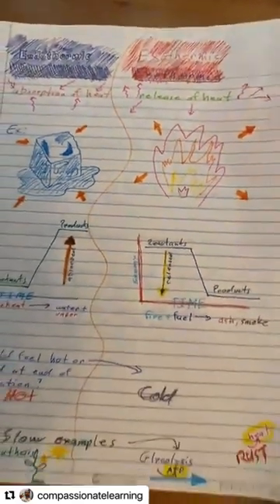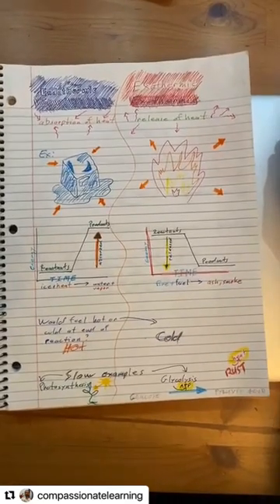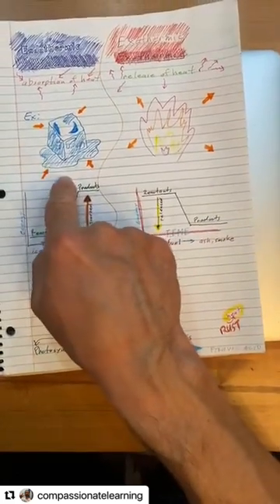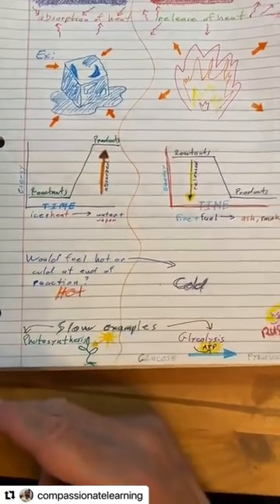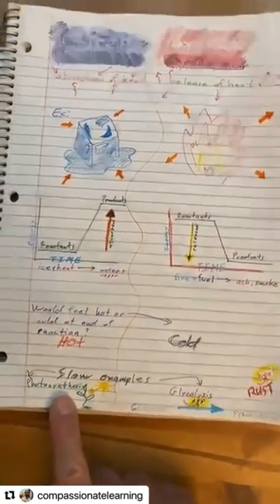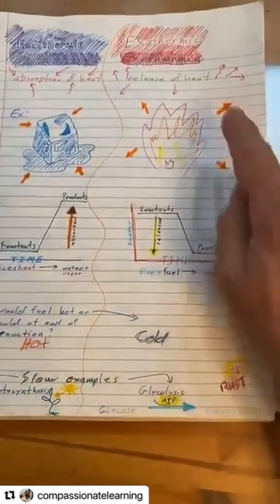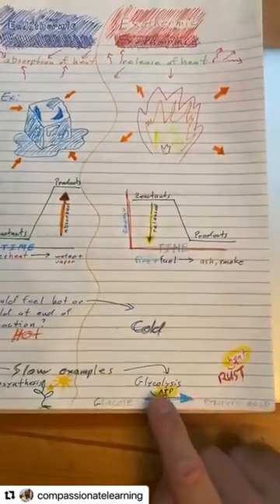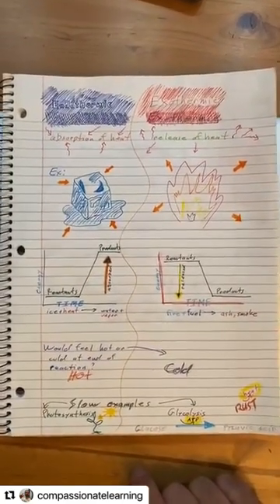Learn Endothermic Better w Visuals in Note Taking